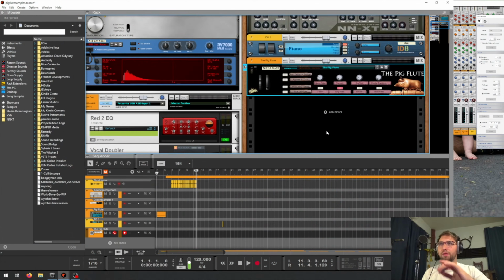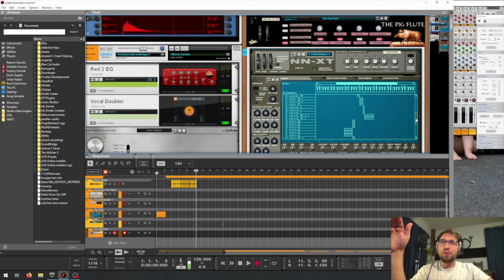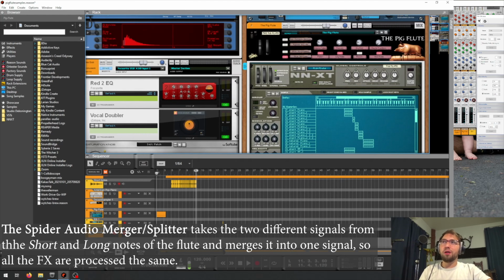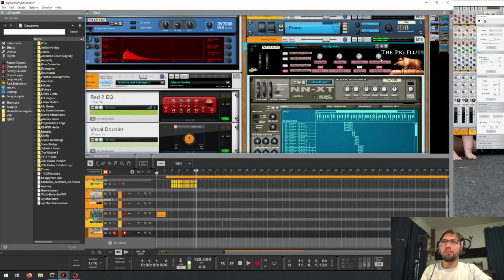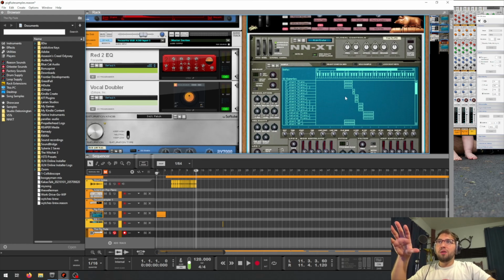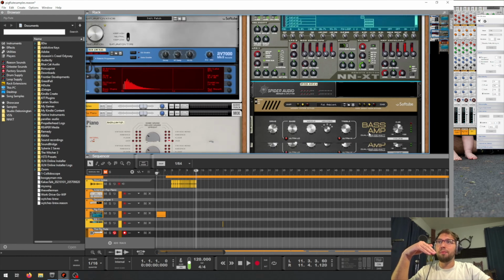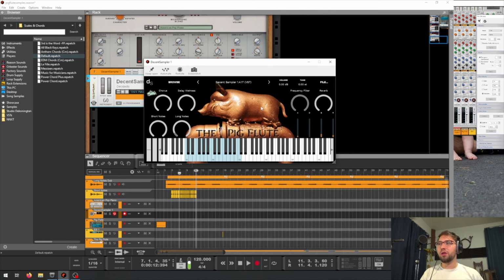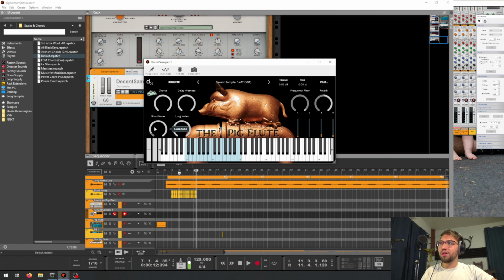From PVC pipe to Bass Flute to VST instrument, another FREE instrument.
Presenting the Pig Flute for NNXT and Decent Sampler

OR

Timestamps:
00:00 - Please support!
00:33 - Introduction
01:34 - Basics and Explanation
02:42 - NNXT Version Look Under the Hood
05:57 - Decent Sampler Version
08:20 - Outro
07:55 - Decent Sampler Test
08:32 - Playout "Pig Night", a demo of the instrument

After hearing the soundtrack to the Mandalorian, I found out that Ludwig Goransson uses a Bass Recorder in it and I was like “Cool! How much do those cost?” — because they’re pretty nifty and amazing– they usually cost minimum 99 USD (and reviews were bad) to 3000+ USD and I thought… “Nah, I’m not going to play it professionally, I just like the sound! I need something cheaper So… why not make one myself ?”

Quick Youtube tutorial search and I found Blue Bear flutes explaining how to make a decent 5 hole bass flute for under 20 USD! I then used PVC pipe and the tools at my workplace to create this flute. There was a broken wooden pig toy that my children didn’t play with anymore lying at the house, so I glued it on top for a dramatic effect. Though the flute is a little airy, I was overall quite happy with the result.

I then realised that it would be lovely if others could also have access to this flute and when I joined the Pianobook community, I realised that this was the perfect group to show these kinds of things to. I recorded 3 dynamic layers for the Long Notes and later also added Short notes with single dynamic layer. I feel it can find uses both as a solo instrument or as a pad in the background of a mix.

So, without further ado– a truly unique, hand-made bass flute now available in Decent Sampler format for you guys to use. I hope you like it.

Thanks to Dave Hilowitz and Fred Poirier for their amazing work and teaching me about how to do this.